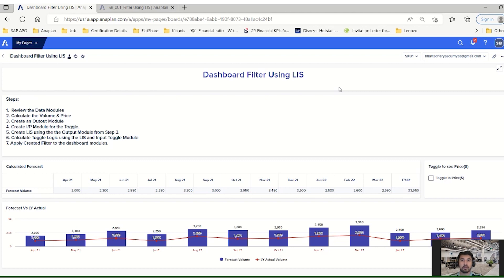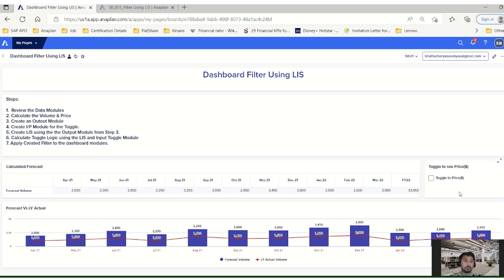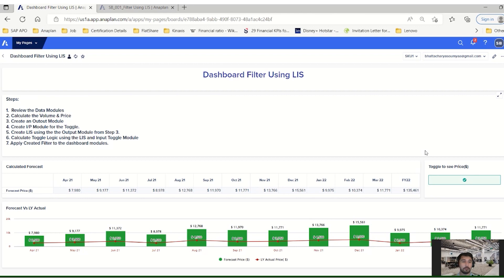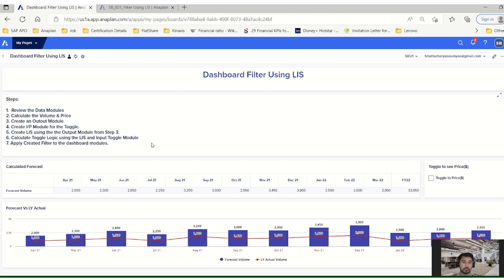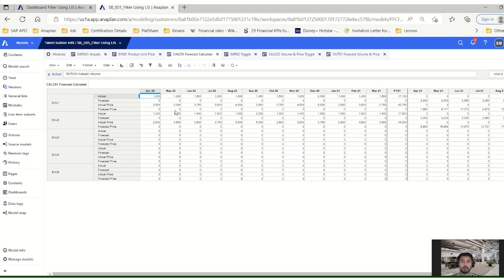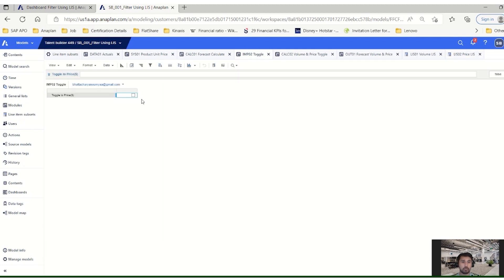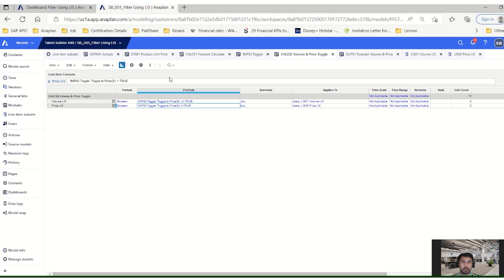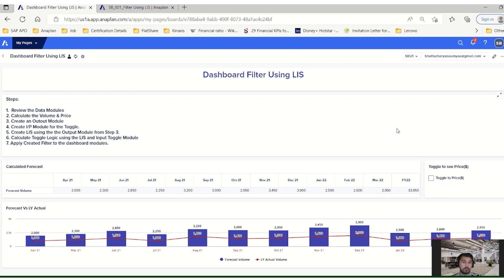How I Built It - Dashboard Filtering using Line Item Subset w/ Soumya Bhattacharya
Hello Anaplanner Community! I’m excited to participate in this new Community ‘How I Built It’ video series with a tutorial on dashboard filtering using line item subset (LIS).  This video represents one of the functions of LIS, and how can we use the LIS to apply a filter on a dashboard. This filter helps to build a filter function that a client would want to have in the dashboard which will help them to toggle between volume and price information.   The advantages are:  It shows both volume and price on a single dashboard with minimum development. This way users can see more within one dashboard screen. It works well with concurrent users, so multiple users can be logged in and can have their own selection to see the data. It auto-refreshes the dashboard (grid and chart) without using the page refresh button.  Check it out, and let me know if this is a technique you have used.